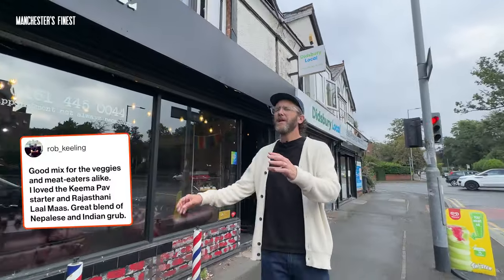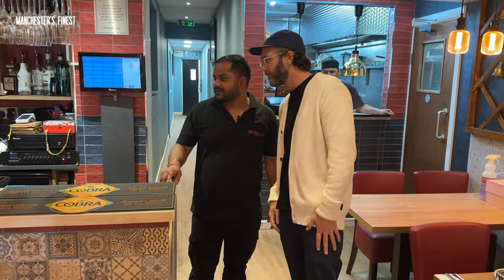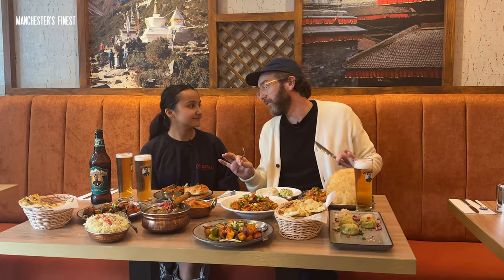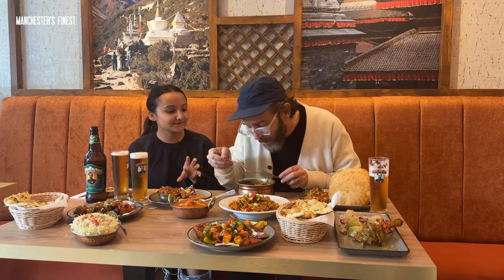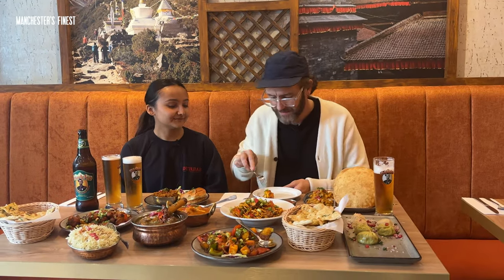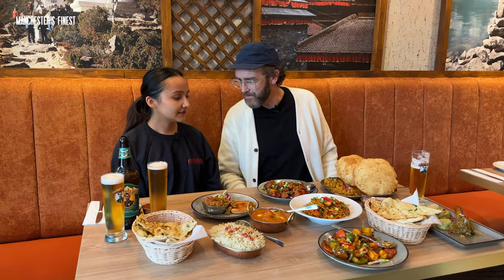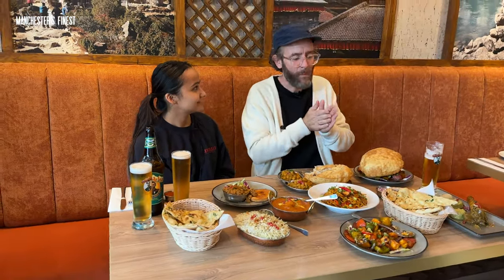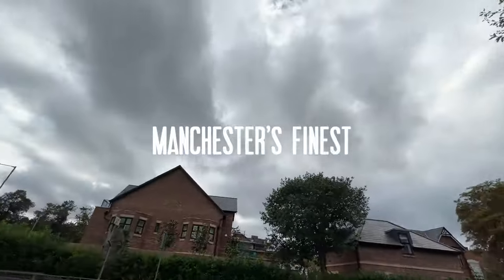Melting Lamb Shanks And Heavenly Dumplings In Didsbury | Suggested By You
This weeks suggestion took us to Durbar Square in Didsbury for a 'great blend of Nepalese and Indian grub’.